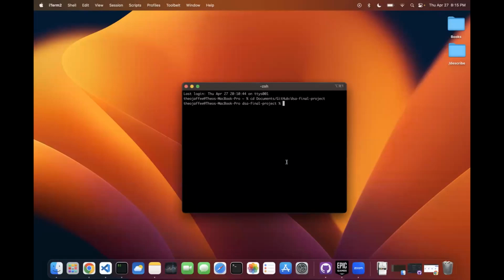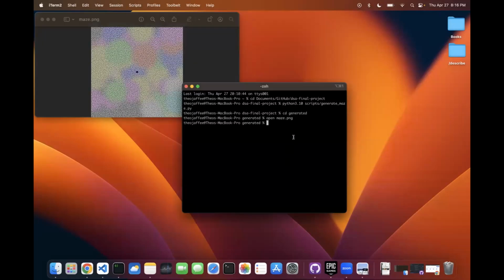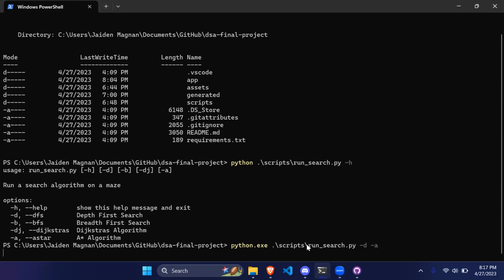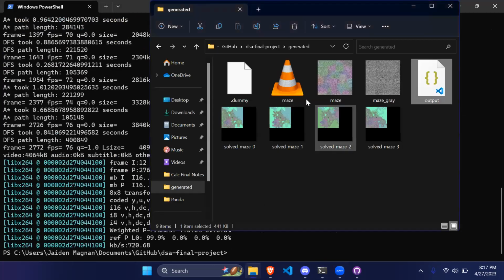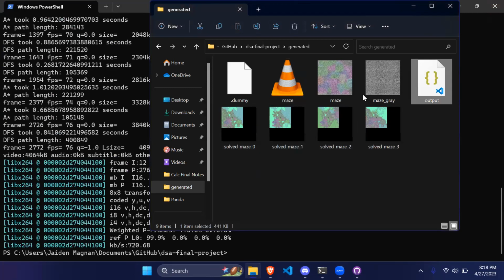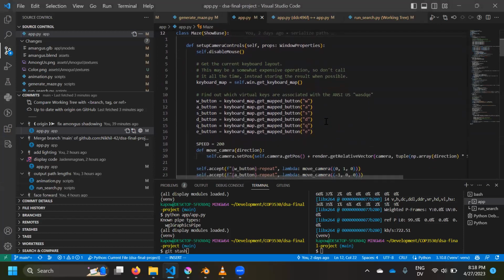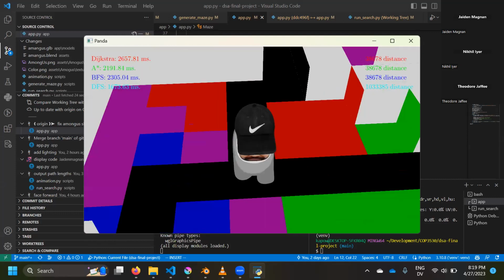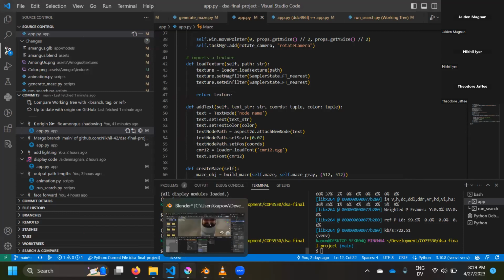Dangerously Smart Academics -- 3D Graph Algorithm Visualizer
COP3530 Final Project
Jaiden Magnan
Nikhil Iyer
Theodore Jaffee